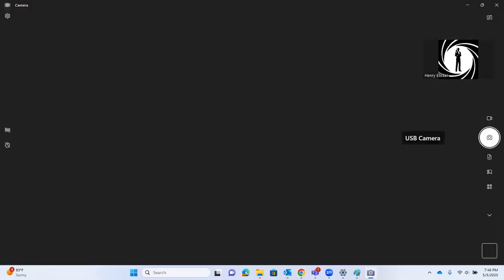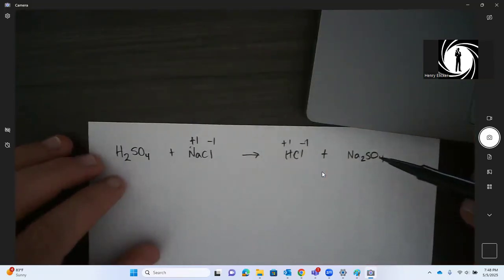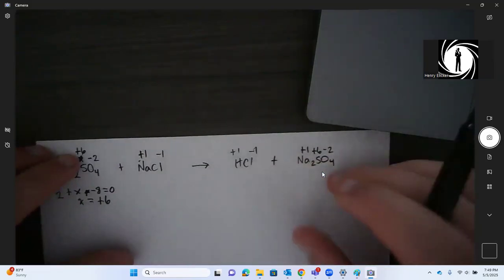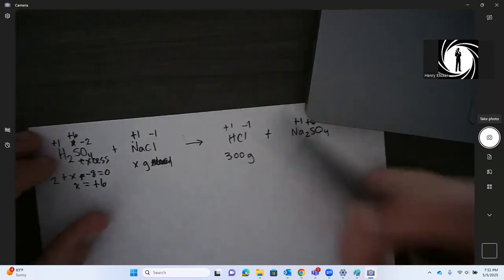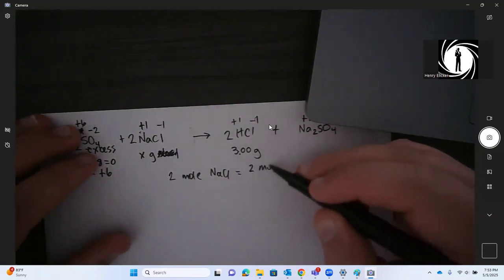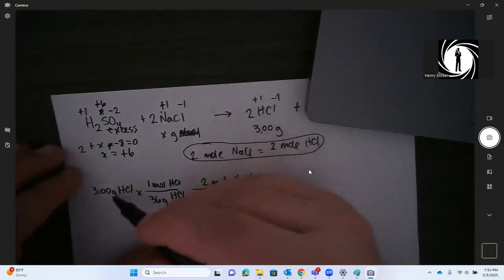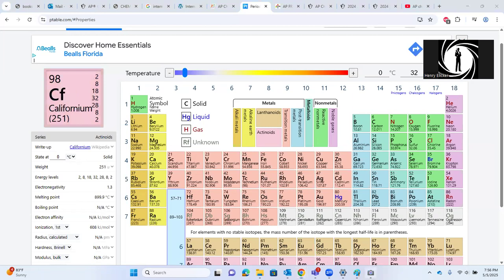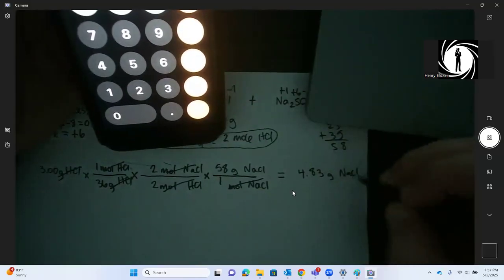stoichiometry frq practice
blud is yapping again